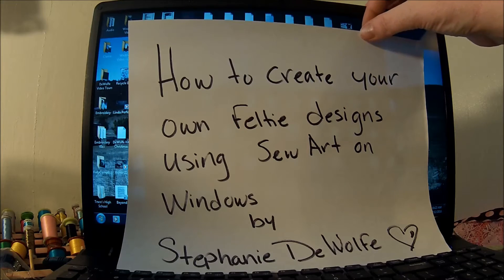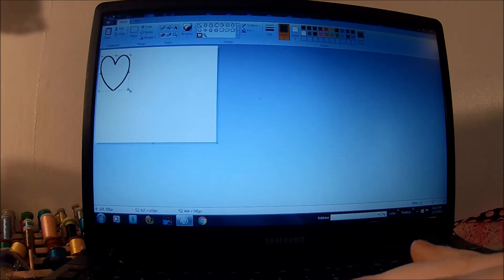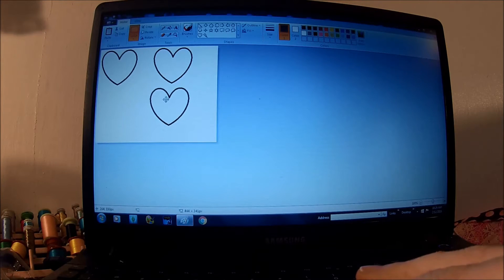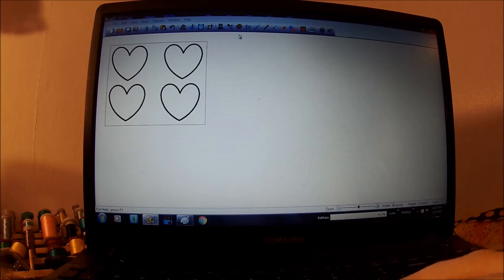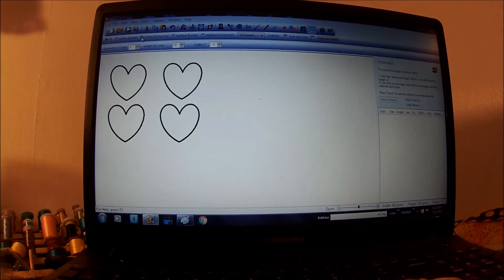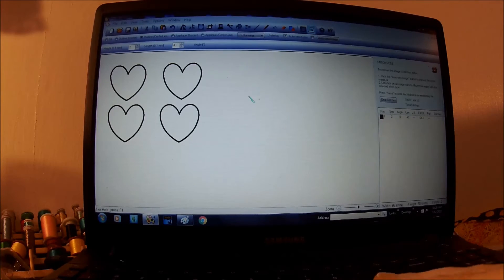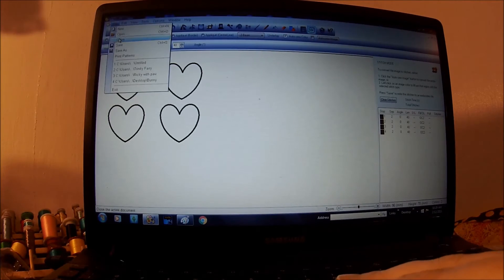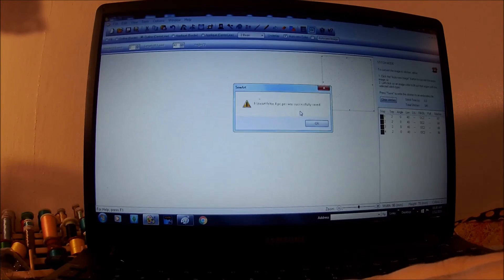Sew Art - 2016 - Feltie Tutorial